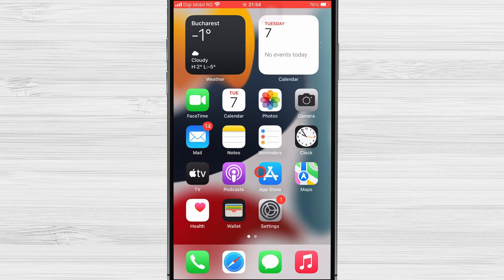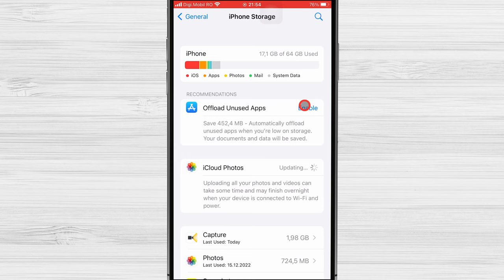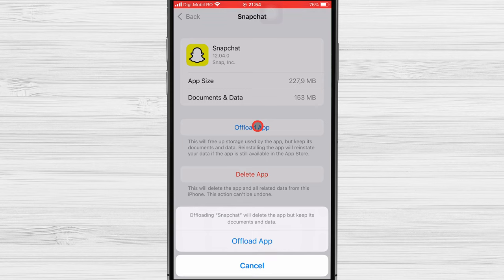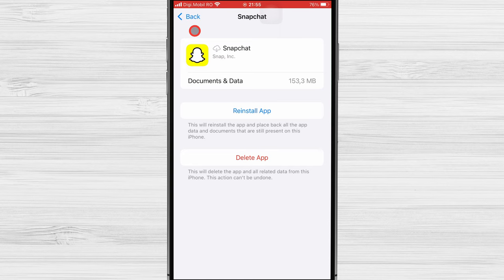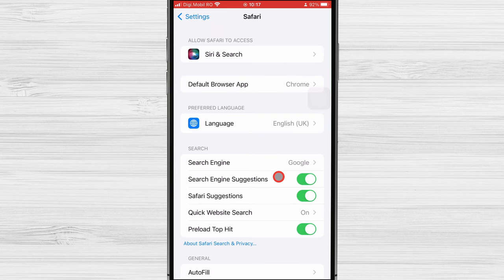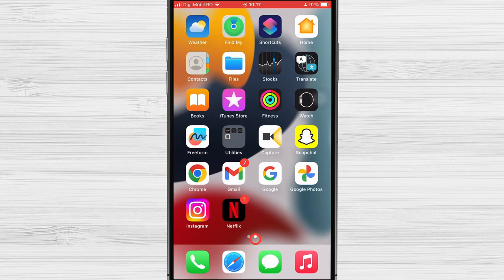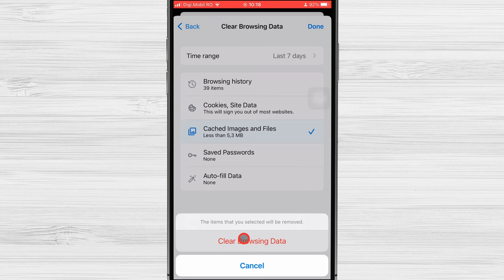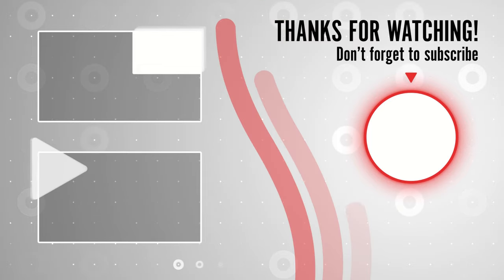How to Clear Cache on iPhone in 2024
Does your iPhone feel slow or like it's running out of space? The cache can be cleared to help! In this tutorial, we'll show you how to clear the cache on your iPhone. This will help you speed up your device, free up valuable storage space, and improve the general experience you have with it.

The cache on your iPhone is where apps store temporary files and data. Clearing the cache can fix problems like slow performance, app crashes, and too much storage being used. This step-by-step guide will show you how to clear the cache on your iPhone easily, whether you want to update app data, free up space, or fix problems with apps.

If your iPhone is acting up, clearing the cache can fix the problem and make your iPhone run faster again. So, in this video, we'll show you how to clear the cache on your iPhone and get it running like new again.

Learn in this tutorial How to Clear the Cache on your iPhone.